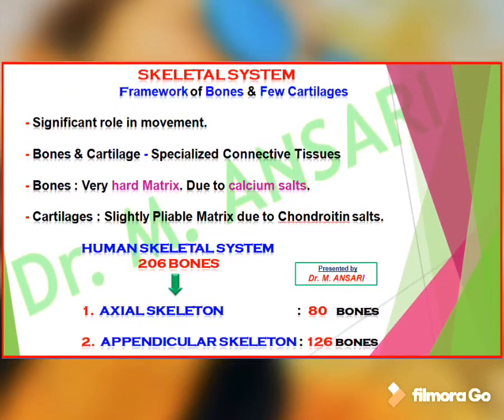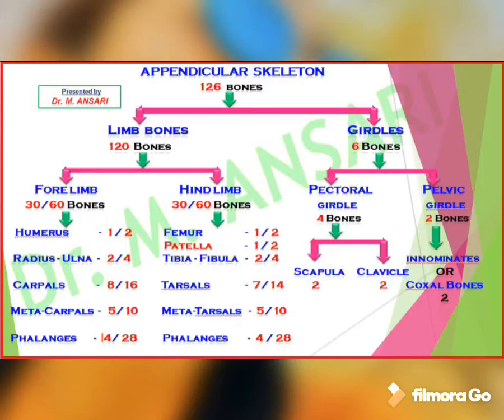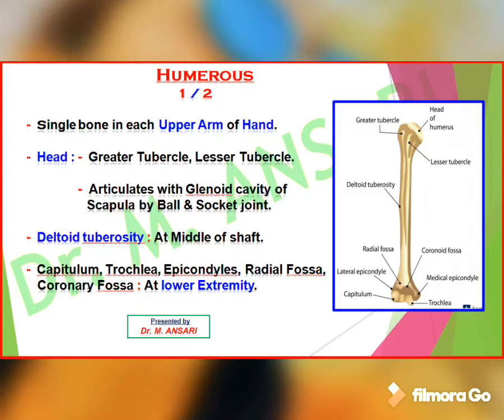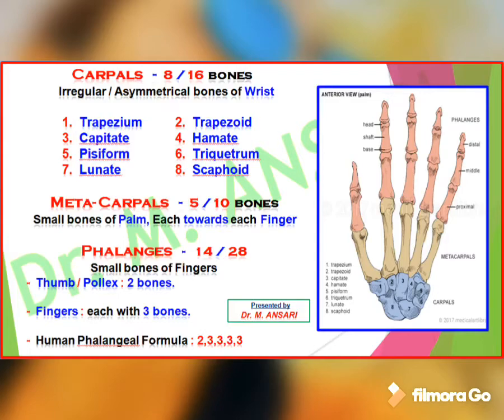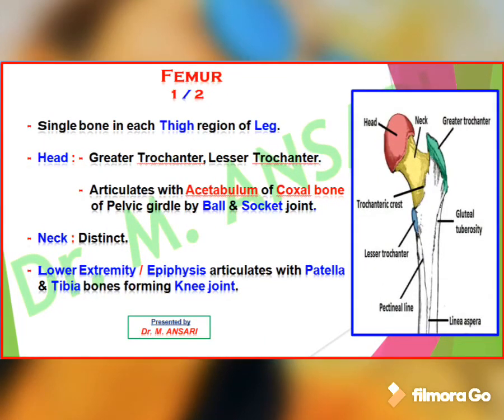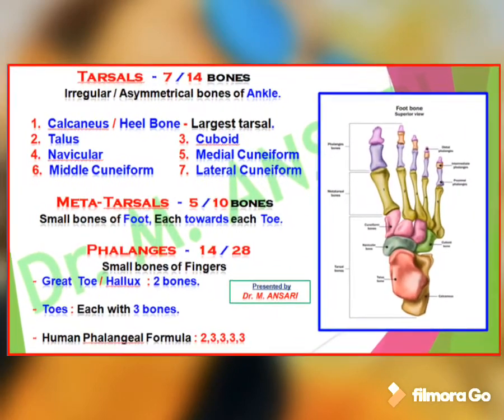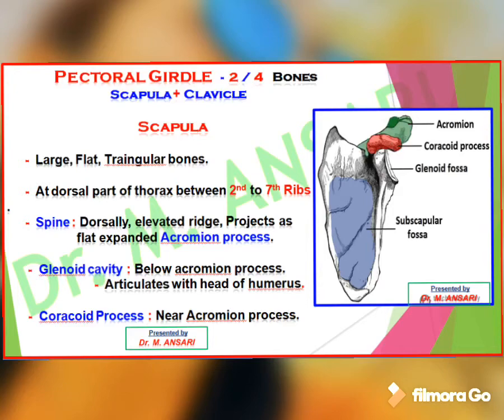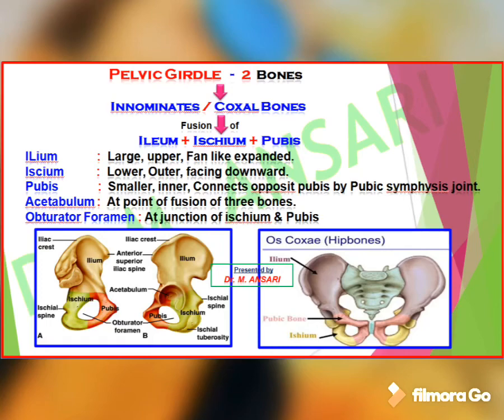NEET-TOPIC- LOCOMOTION & MOVEMENTS - part 3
APPENDICULAR SKELETON

       1.FORLIMB BONES

       2.HIND LIMB BONES

       3.PECTORAL GIRDLE

       4.PELVIC GIRDLE